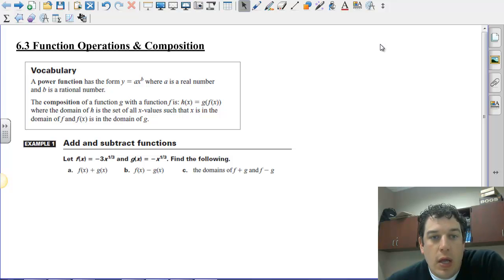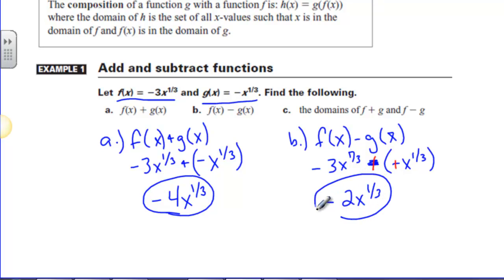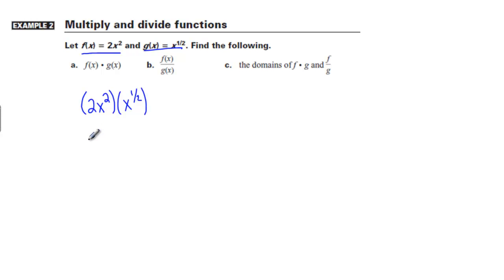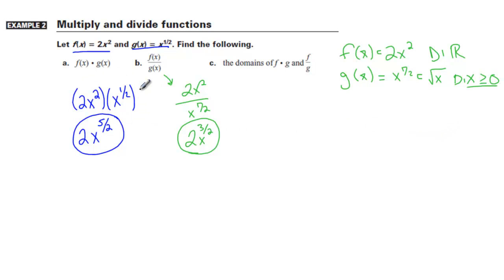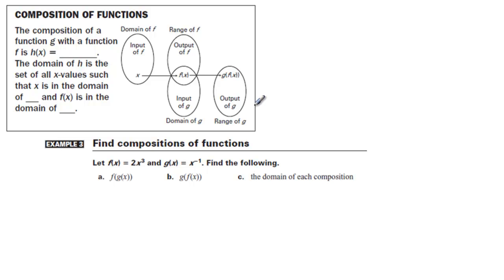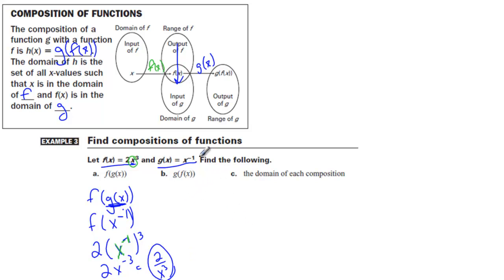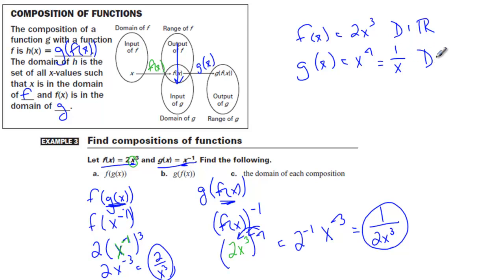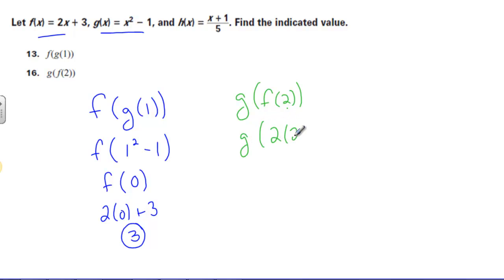A2 - Function Operations & Composition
This video covers how to add, subtract, multiply, & divide functions and includes composition of functions.